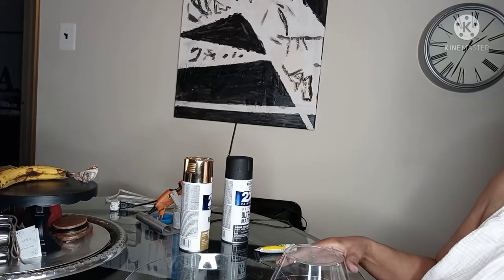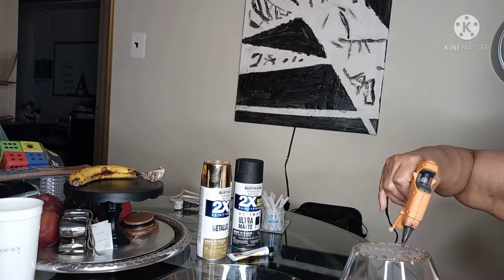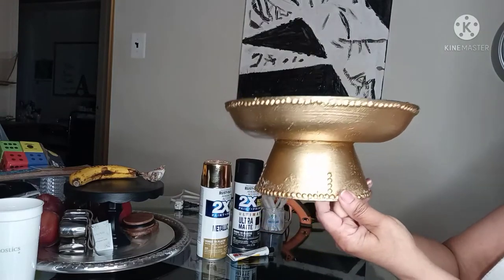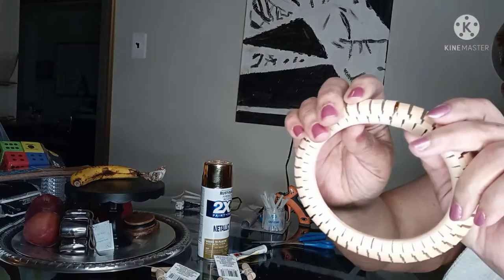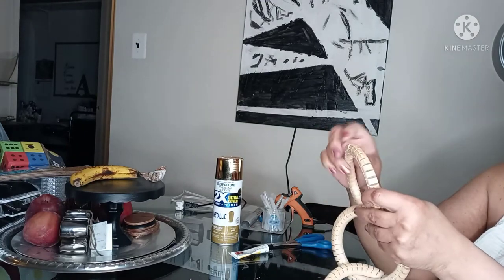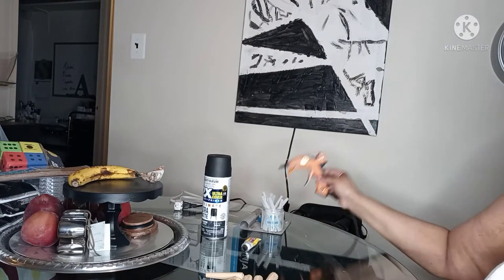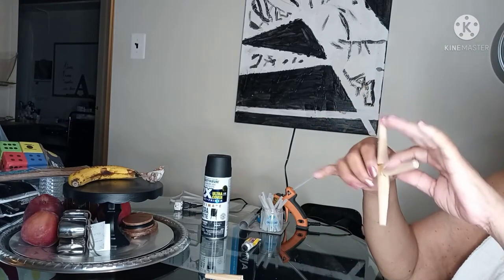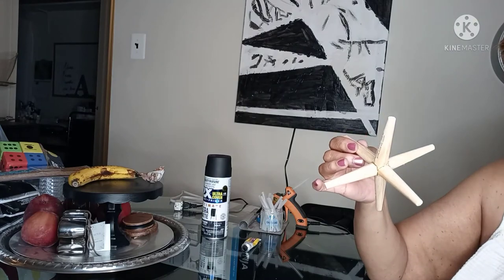NEW* DOLLAR TREE DIY(HIGH END LOOK)2022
HELLO MY SUNSHINES. HERE ARE A FEW DOLLAR TREE DIY'S HIGH END LOOK FOR DECOR. I HOPE YOU ENJOY THE DECOR. I WOULD LIKE YOUR FEEDBACK ON THE PROJECTS.